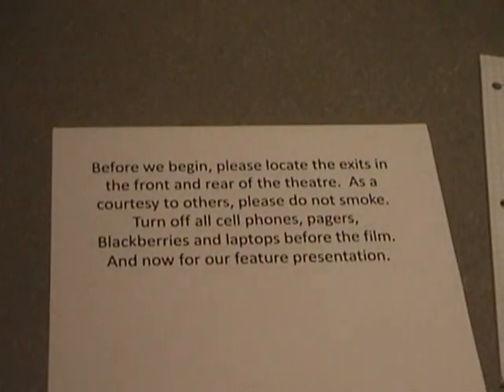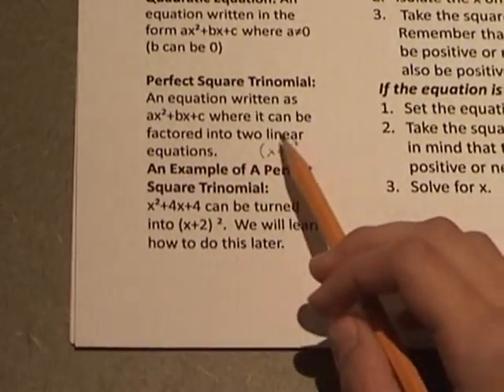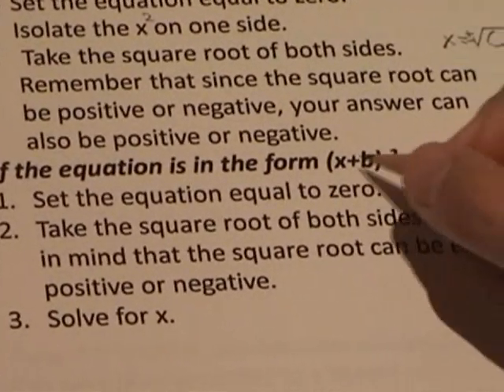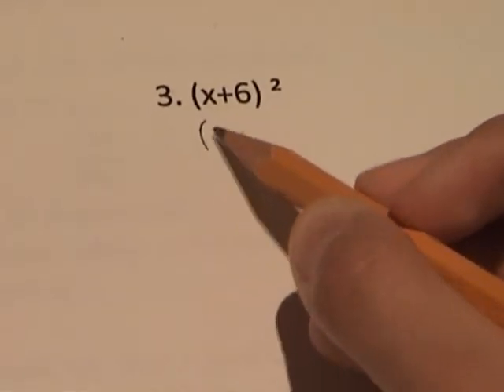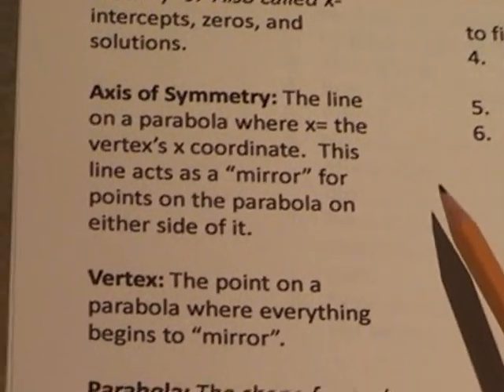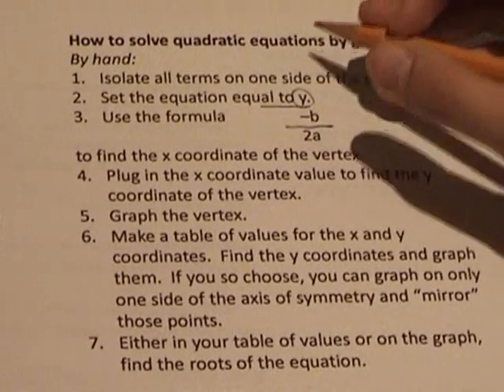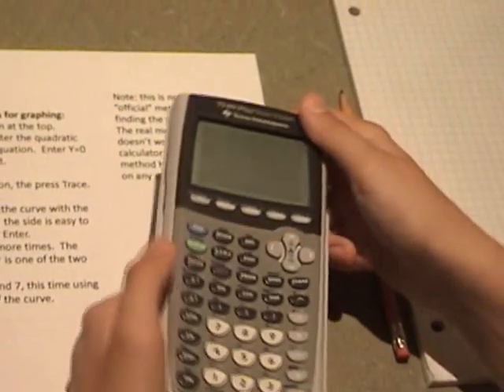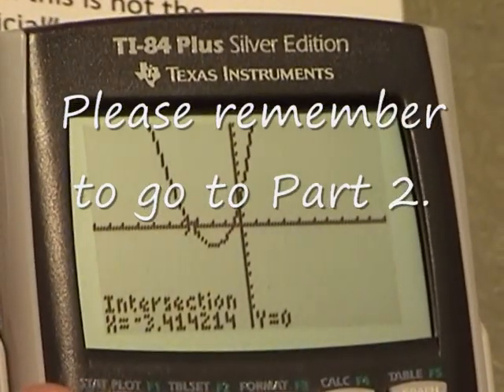How to solve quadradic equations Part 1 of 6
This six-part video explains the five basic methods for solving quadratic equations.